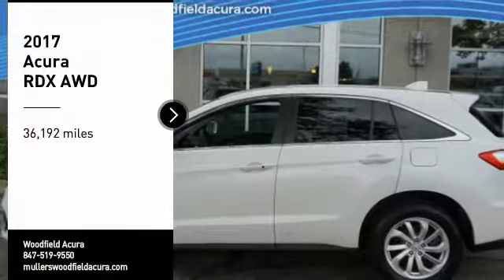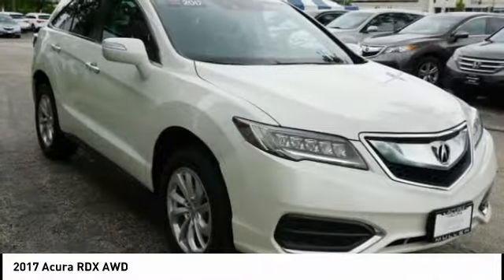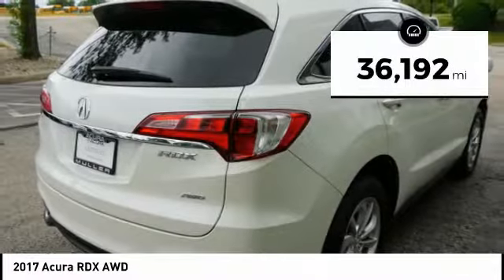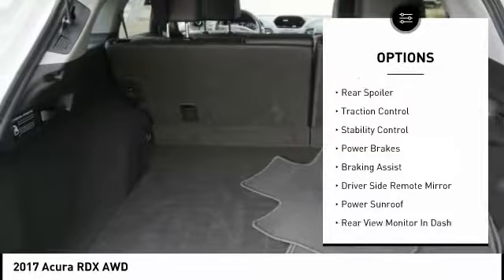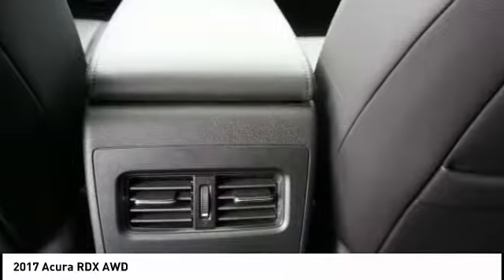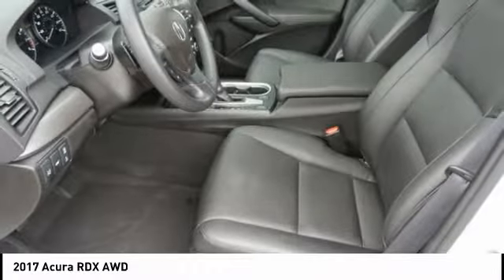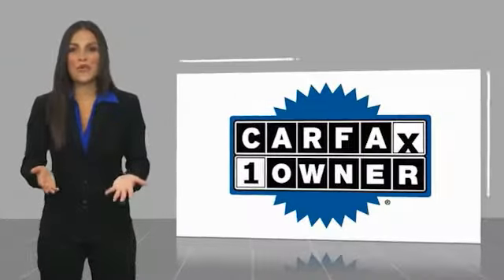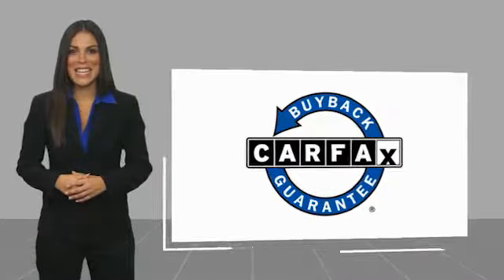2017 Acura RDX Hoffman Estates IL P15762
2017 Acura RDX AWD

Woodfield Acura
1099 w. Higgins Rd.

2017 Acura RDX SH-AWD AWD 6-Speed Automatic White 3.5L V6 SOHC i-VTEC 24V CERTIFIED.19/27 City/Highway MPGAcura Certified Pre-Owned Details:  * Transferable Warranty  * Includes Trip Interruption and Concierge Services  * 182 Point Inspection  * Roadside Assistance  * Limited Warranty: 24 Month/100,000 Mile (whichever comes first) after new car warranty expires or from certified purchase date  * Powertrain Limited Warranty: 84 Month/100,000 Mile (whichever comes first) from original in-service date  * Vehicle History  * Warranty Deductible: $0                                                                        *Plus first scheduled maintenance Free!